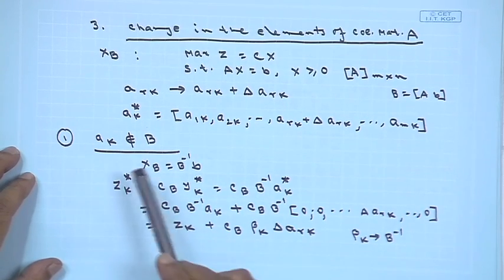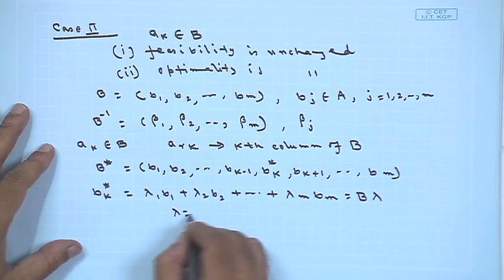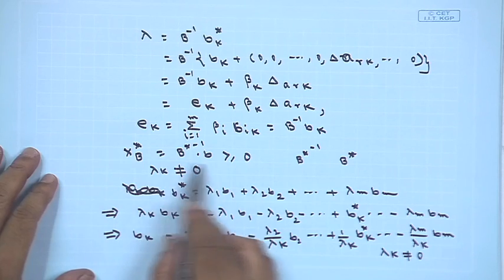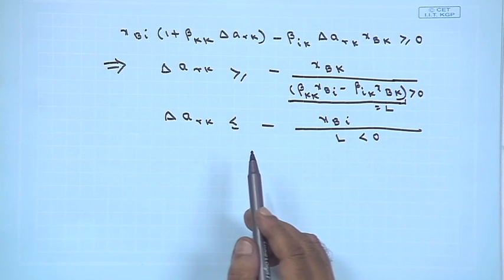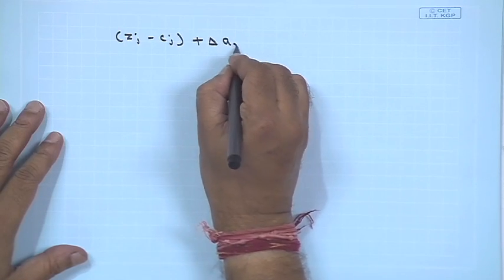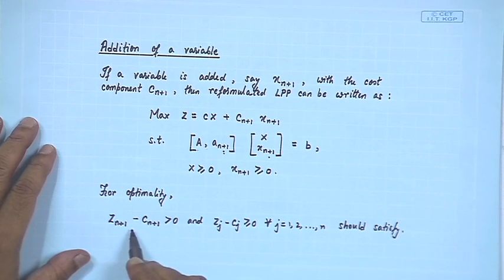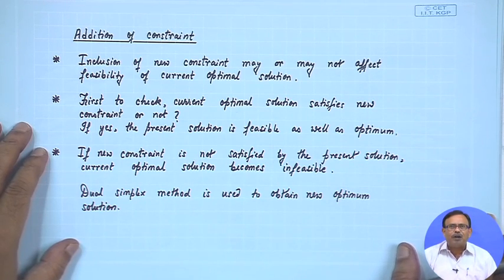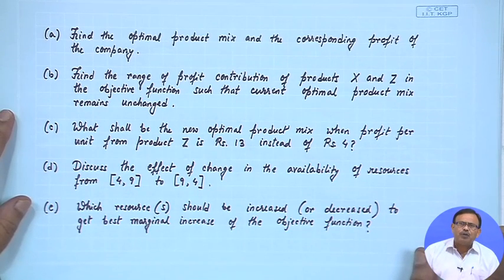Lecture 16: Sensitivity Analysis- II